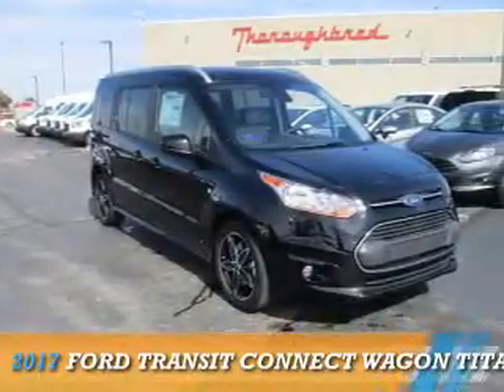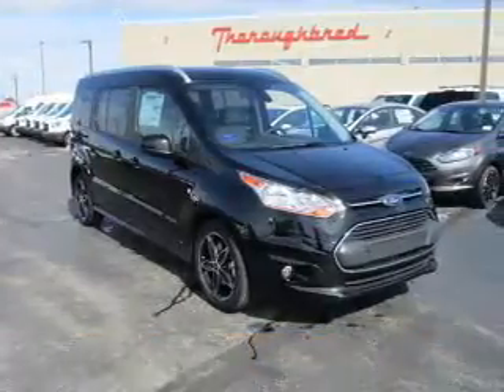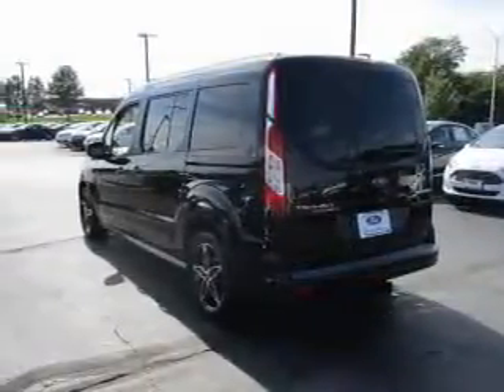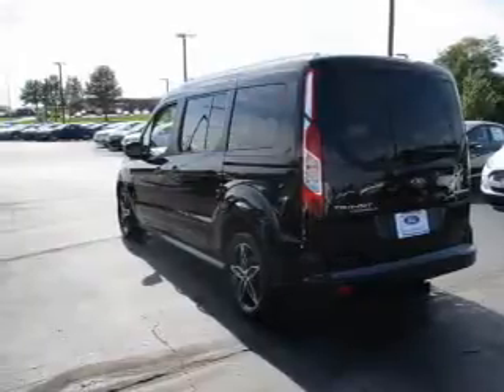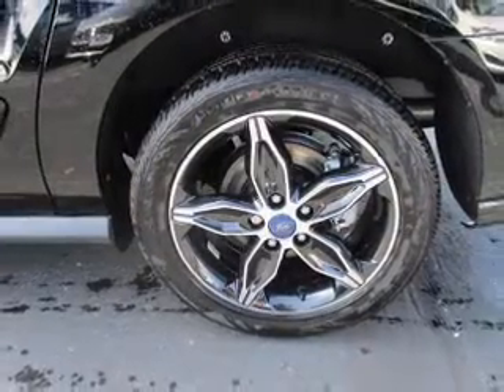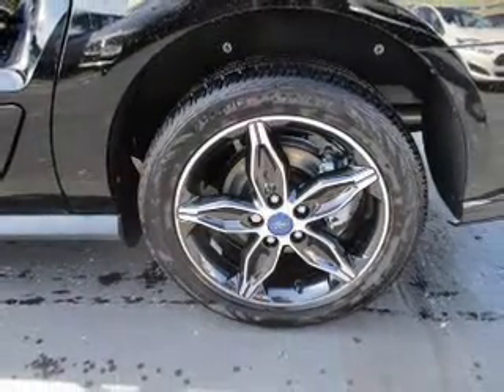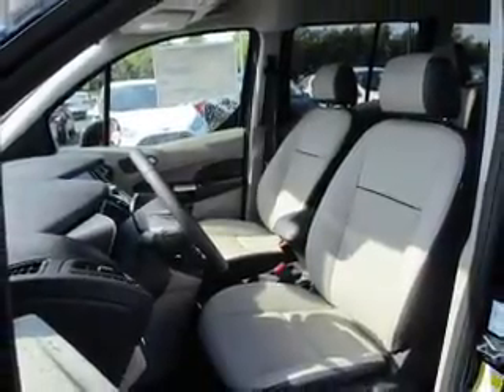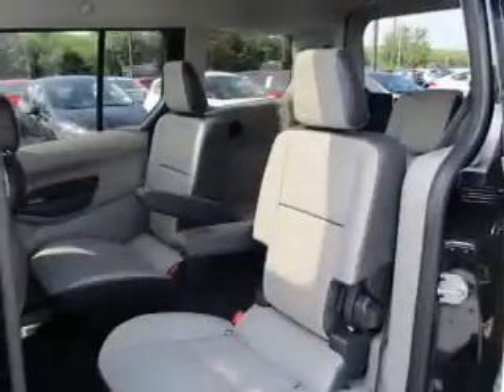2017 Ford Transit Connect Wagon 73215 - Kansas City MO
Year: 2017
Make: Ford
Model: Transit Connect Wagon
Trim: Titanium
Engine: 2.5 liter 4 Cylindercylinder FWD
Transmission: 6-Speed Automatic
Color:
Mileage: 20
Address:
8501 North Boardwalk Ave
Kansas City, MO 64154
VIN:NM0GE9G75H1294070